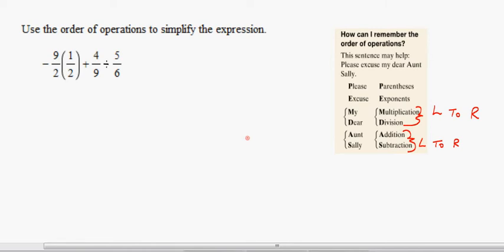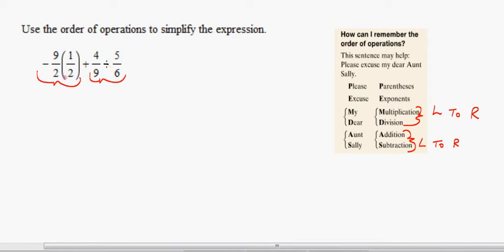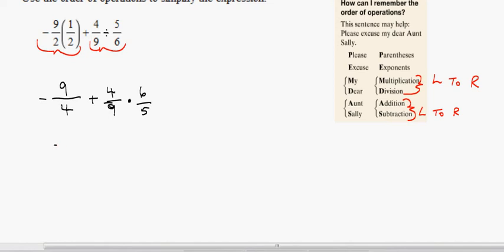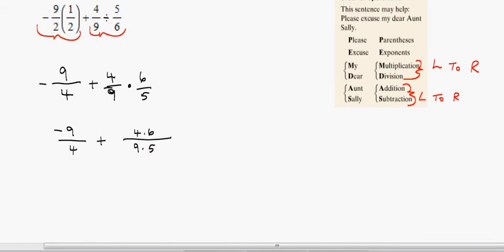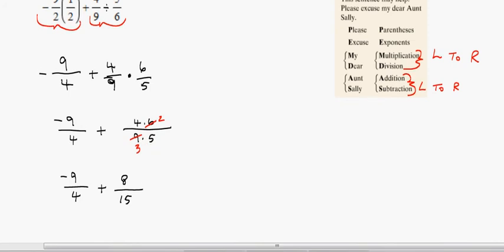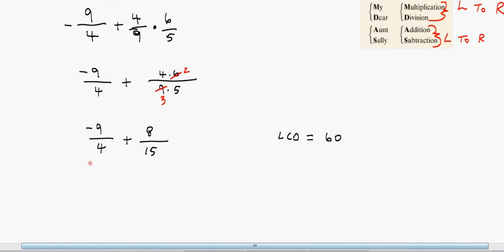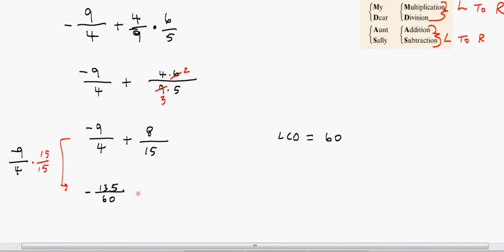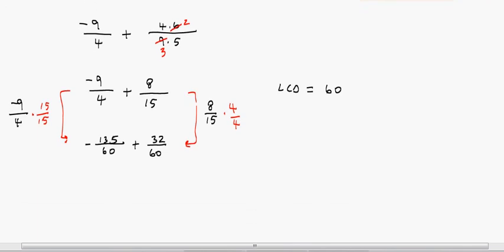Order of operations Example 2